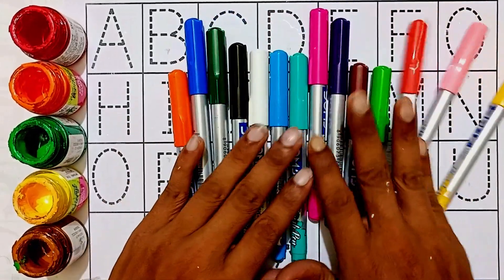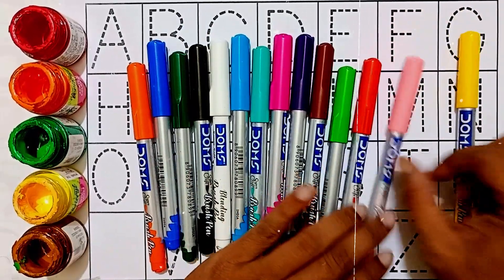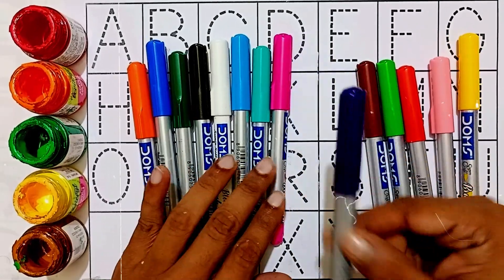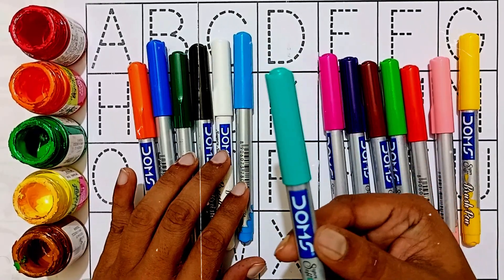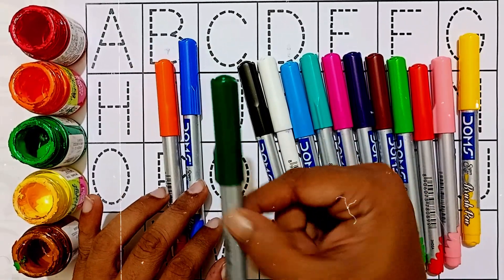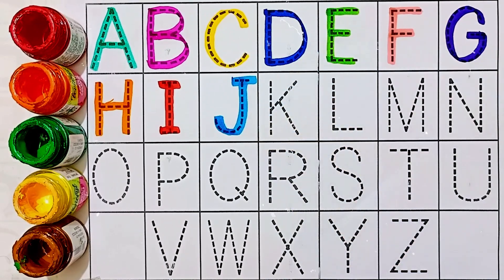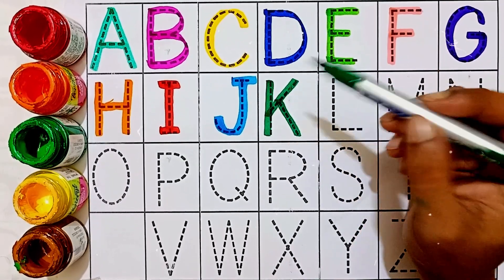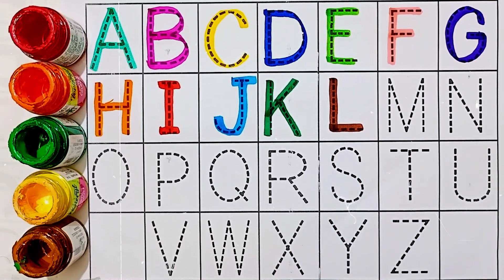123 Numbers, One two three, a to z, ABC, ABCDE, 1 to 100 counting, learn to count, alphabet a to z 3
alphabets, a for apple b for ball, abcd, phonics song, English varnmala, abcd rhymes, 123, abc song
A for Apple B for Ball C for Cat। abcd alphabet। rhymes। phonics song। अ से अनार क से कबूतर

Your query:

abc 123
color song
123 song
numbers song
abcd
abc song
abc
abcd abcd
a se anar
colour
colours name
 एबीसीडी
वर्णमाला

apple-studyclass
apple-study-class
kids-learningka-videos
abcd-videos